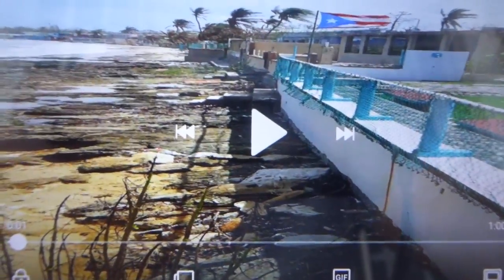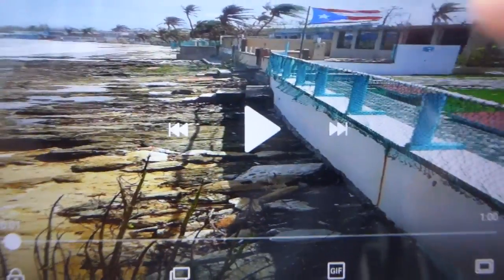PUERTO RICO HURRICANE MARIA BEFORE & AFTER FIXING HOUSE VIDEO . By mikemerone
PUERTO RICO BEFORE & AFTER FIXING VIDEO HOUSE. By mikemerone